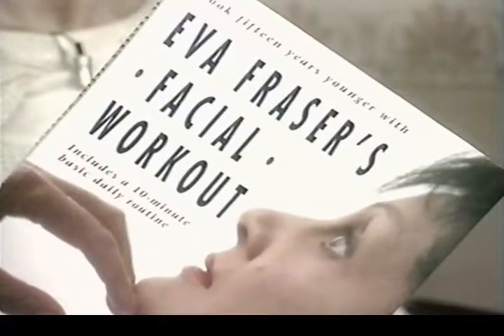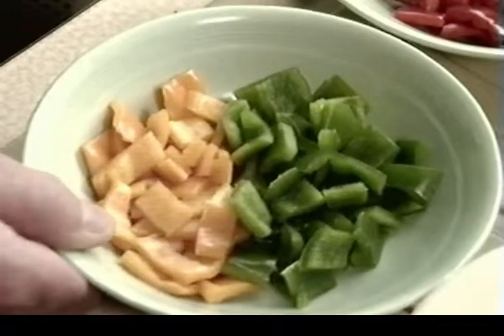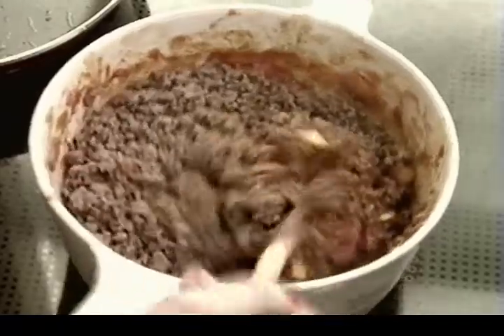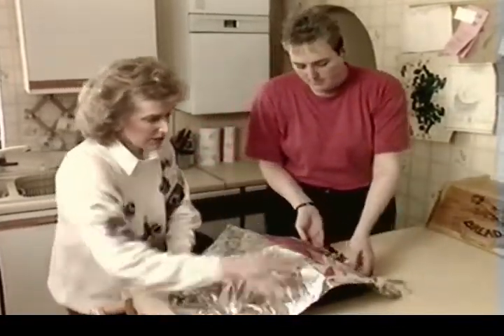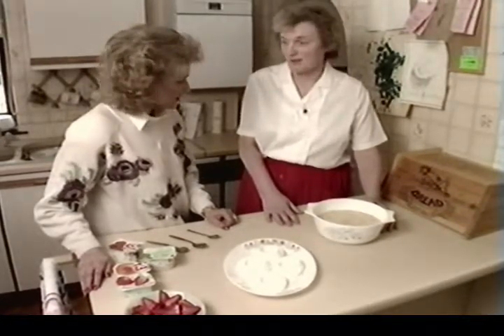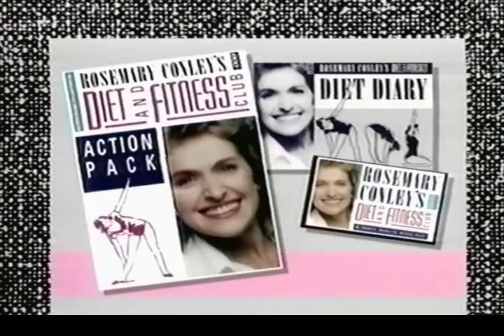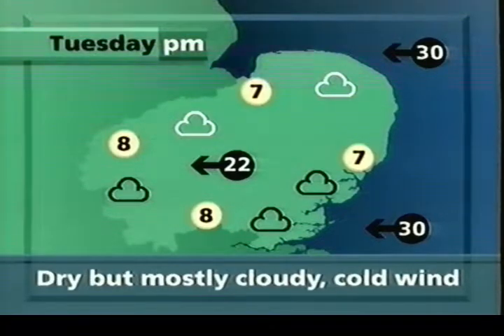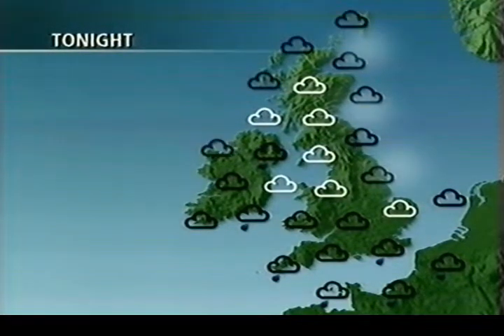Rosemary Conley Diet and Fitness Club plus News and Look East 1991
More healthy recipes from Rosemary Conley on Daytime UK and brief national and local (East England) news update and weather forecast from early 1991.